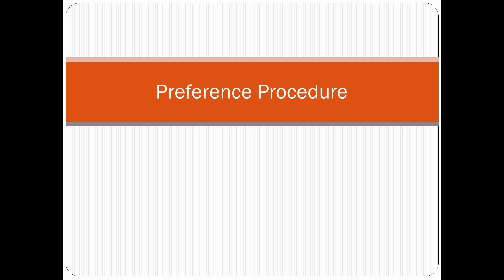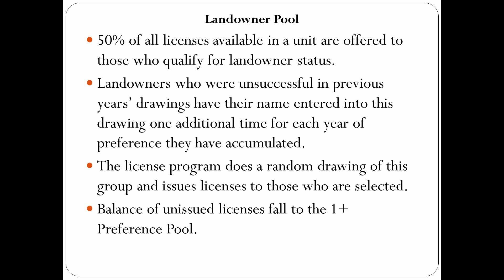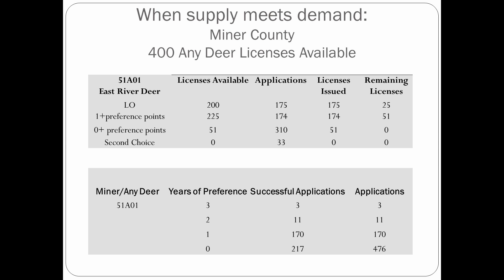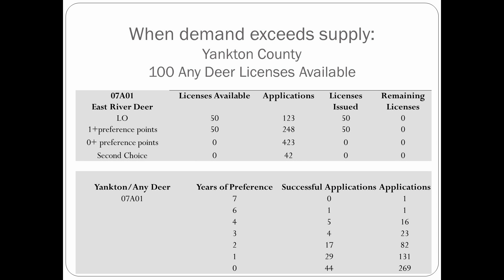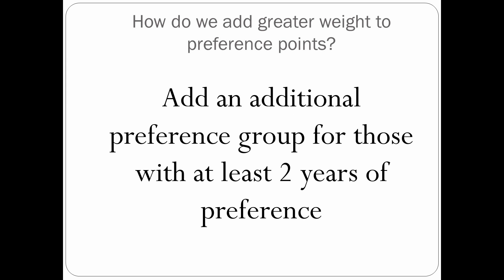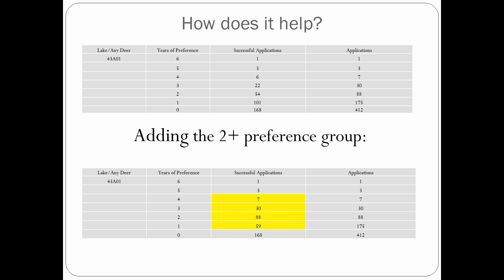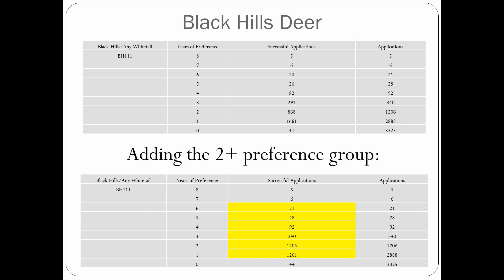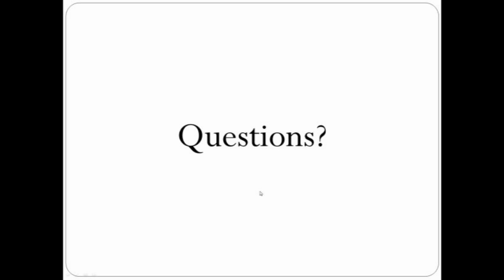Limited License Drawing Presentation June 2015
An informational presentation to the SD GFP Commission regarding the preference point system for limited licenses such as deer, muzzleloader deer, paddlefish, etc.